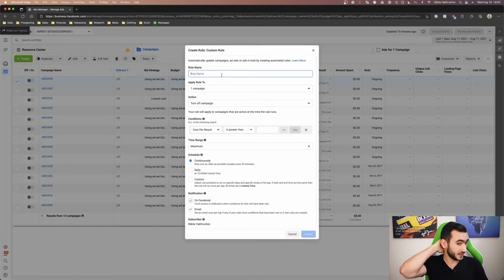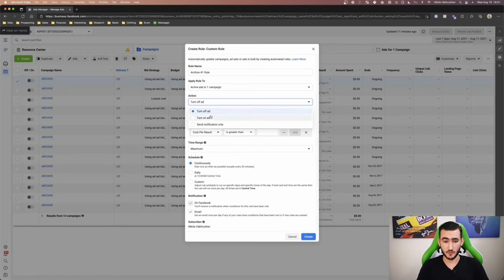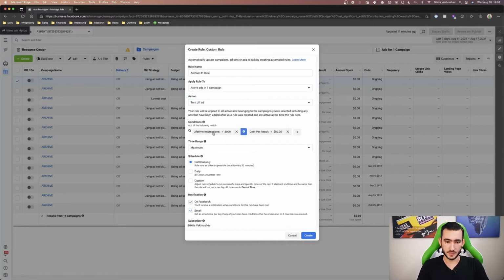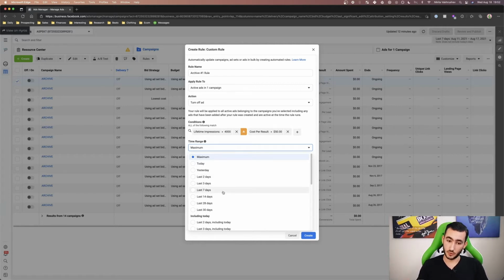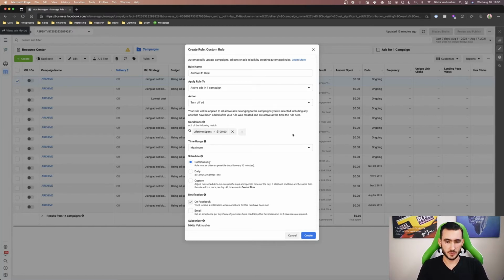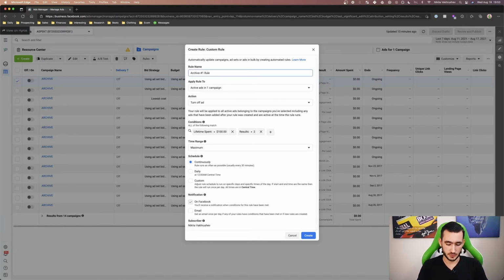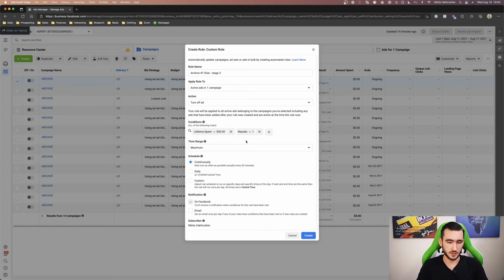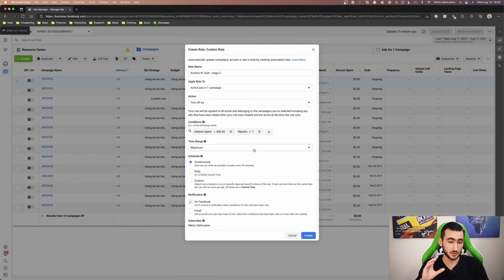How To Set Up Facebook Automated Rules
Regain control over your Facebook ads, as well as spend less time in the account by setting up automated rules in your Facebook ads account. These rules will help monitor your account while you’re away, ensuring that your ads are either off after a certain budget, frequency cap, CPA, or etc is hit. Learn how to set up automated rules in your Facebook ads account in this video!

Here’s Exactly What I Cover:
0:00 Intro
0:25 What Is An Automated Rule
0:55 Setting Up Automated Rules
7:21 Outro

where we answer your follow-up questions after the video and provide FREE TOOLS!

If you enjoyed this video on how to set up automated rules in Facebook ads, subscribe to our channel and get the world’s best ecommerce advertising and scaling videos delivered straight to your subscription feed.

Facebook Ad Rules